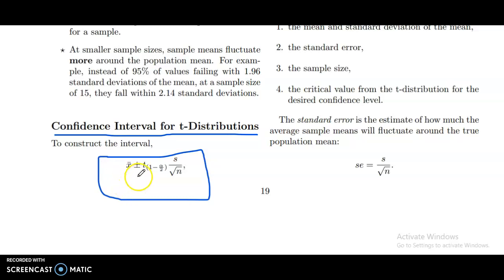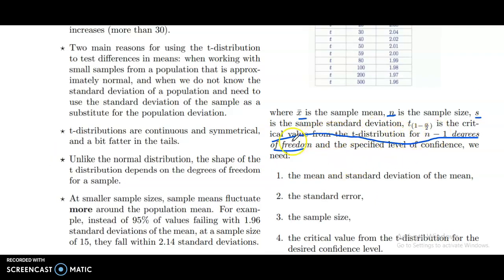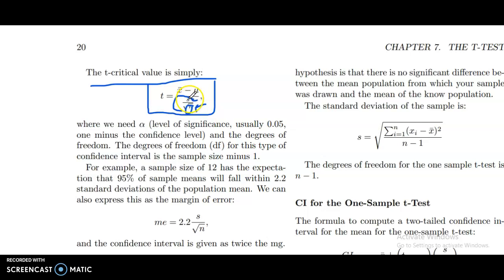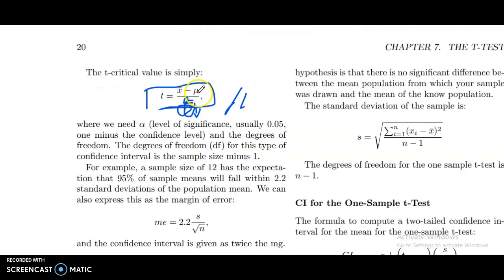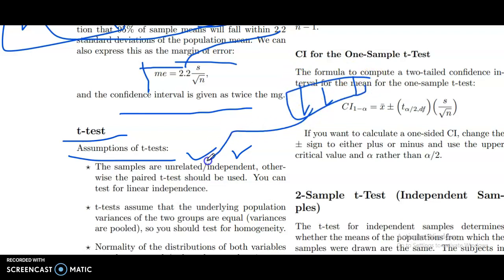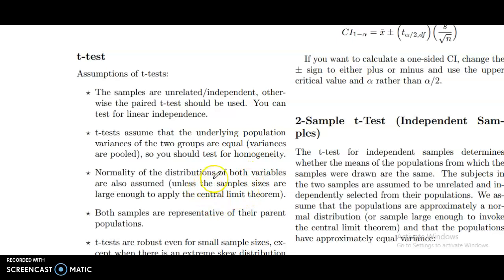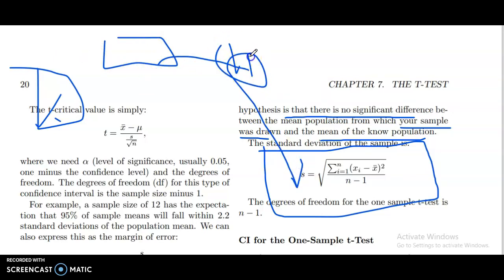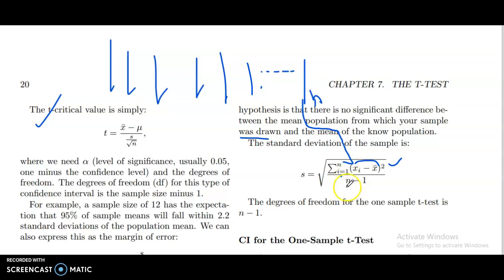Basic Statistics - 10